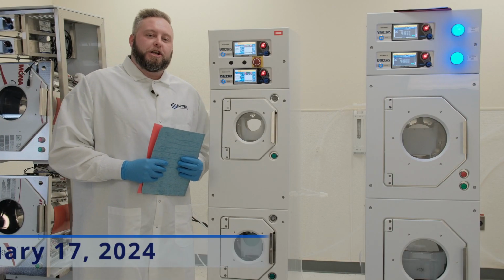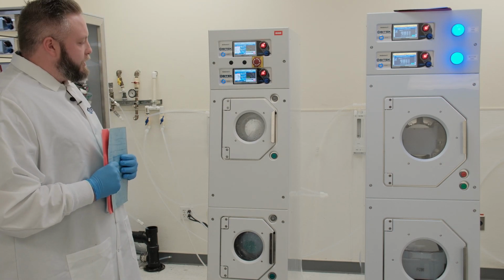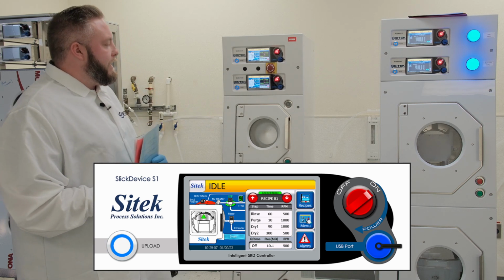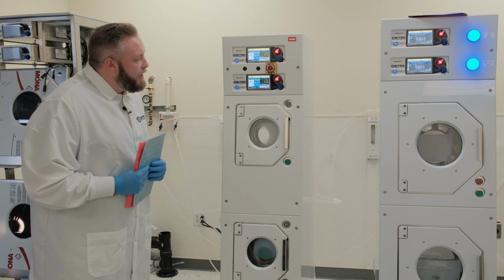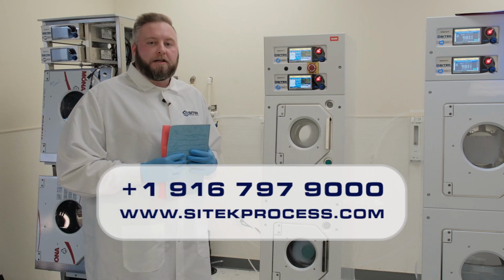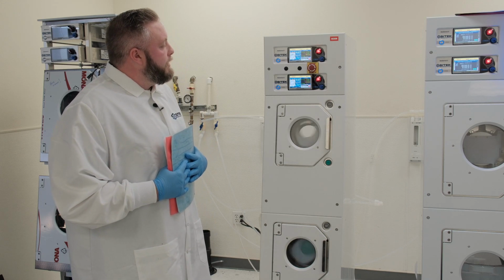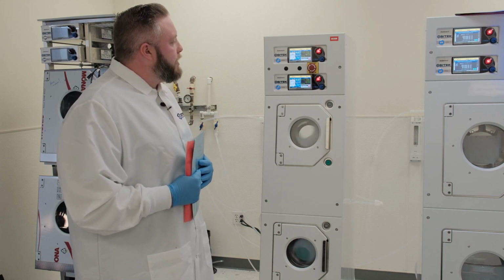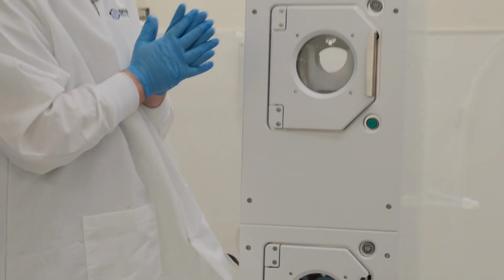840-S Doublestack SRD - SITEK Video Source Inspection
Kyle Holcomb is filming a video source inspection on a 840-S Spin Rinse Dryer.